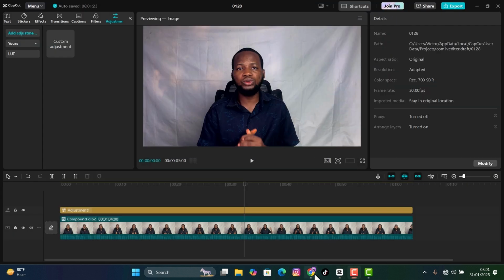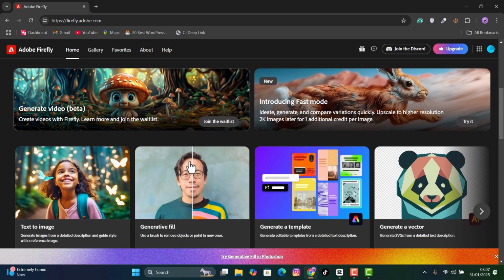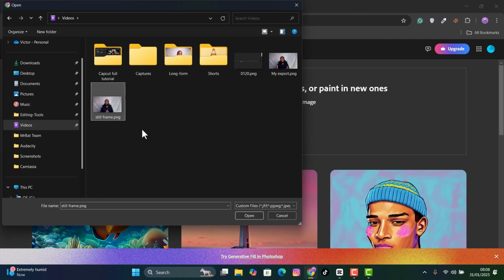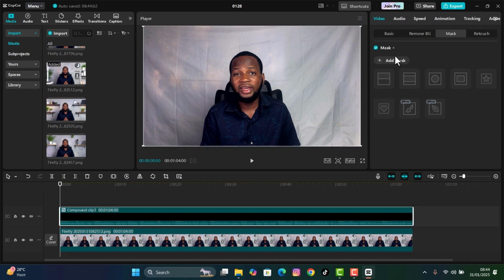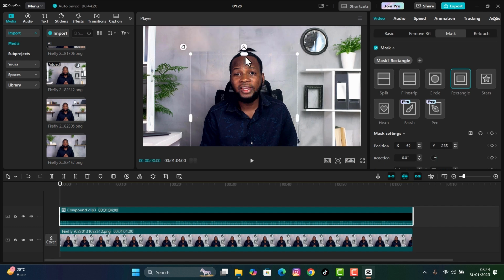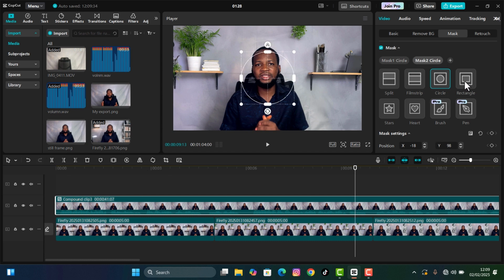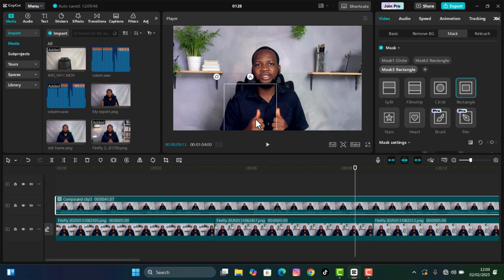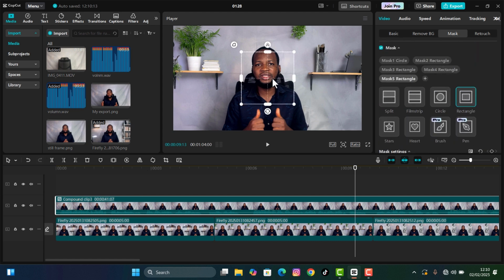Update! Create Realistic Fake YouTube Background For Free | AI studio Setup For YouTube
Update! Create Realistic Fake YouTube Background For Free | AI studio Setup Fro YouTube

Give your YouTube video a fresh new look without spending a dime! In this video, I will show you how to create a realistic fake YouTube Background for your videos.

If you want to upgrade your YouTube videos without spending money on an expensive setup, this video is for you! In this update, I’ll show you how to create a realistic fake YouTube background for free using AI. Whether you’re working from a small space or just want a more professional look, this method will help you transform your recording environment instantly.

I’ll walk you through how to change your YouTube studio background using AI tools and CapCut. You’ll discover some of the best studio background ideas and learn how to make a fake studio background that looks incredibly real. This method is perfect if you want to create a fake YouTube studio background without spending money on physical backdrops or green screens.

If you’ve ever wondered, “How do I make a free AI-generated YouTube background?”, or searched for the best YouTube background AI free, this video has got you covered. You’ll see how to set up a fake studio for free, making your content look polished and professional. I’ll also share some insights on why this studio is fake, yet so convincing, that your audience won’t even notice the difference!

So if you’re looking for a free studio background that enhances your videos, don’t miss this tutorial. Make sure to watch until the end to see how you can use AI to create a fake YouTube background that elevates your content instantly!

You can become a community member of the channel through the link below, and also get access to our Whatsapp Community Group.

▶️ Mobile Device/Camera

▶️ Android Screen Recorder: Default phone recorder✅

▶️ Microphone 1

▶️ Microphone 2